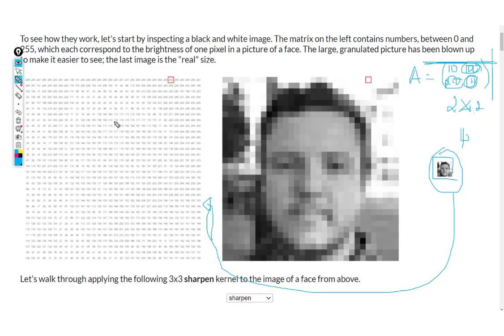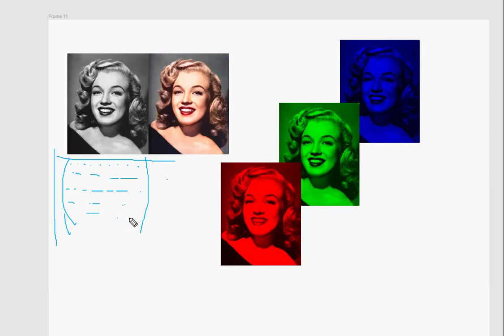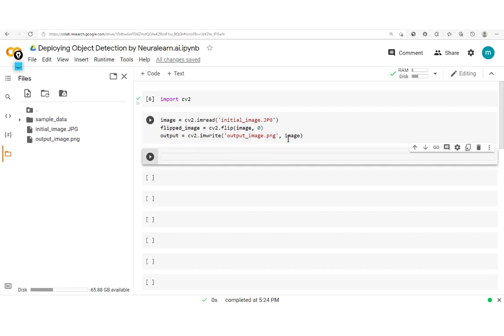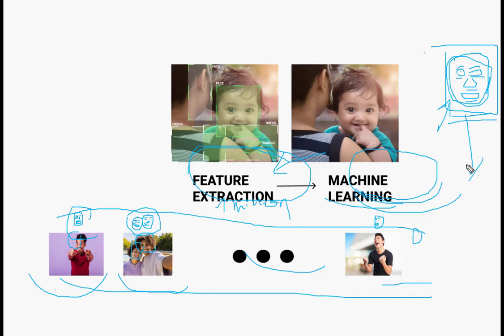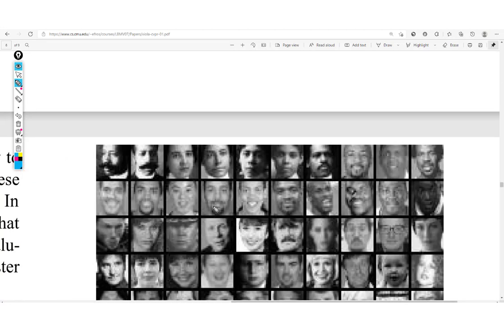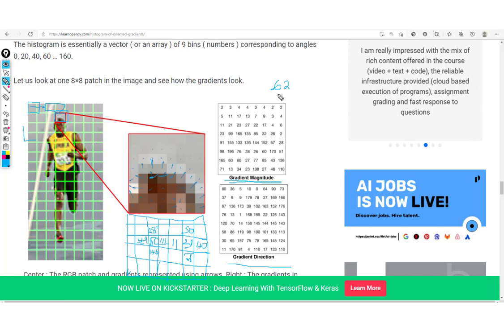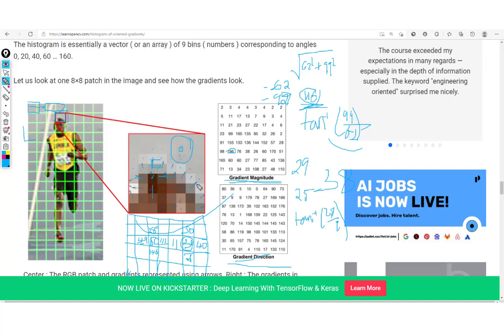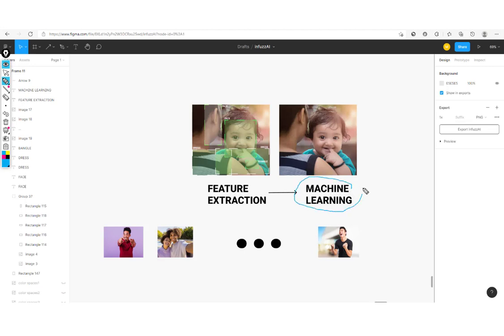Understanding Object Detection with Haar Cascades & Histogram of Gradients - YoloX Model Deployment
Deep Learning Practice today has come a long way. Today it becomes inevitable apply Machine Learning without taking into consideration MLOps (Machine Learning Operations). In this course we will explain how computers store images and the basics of object detection.